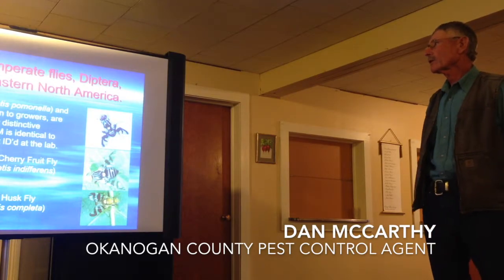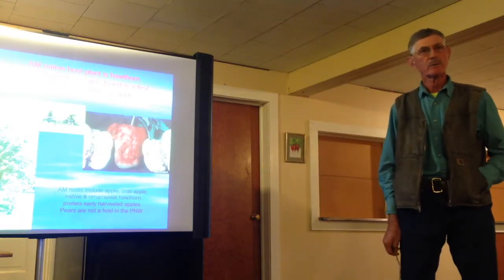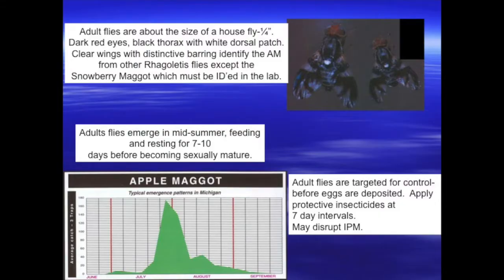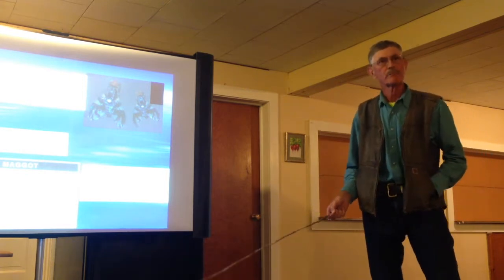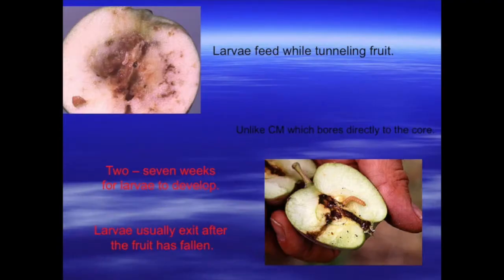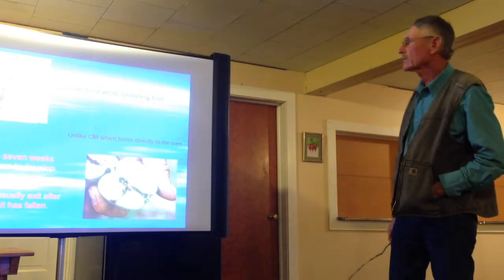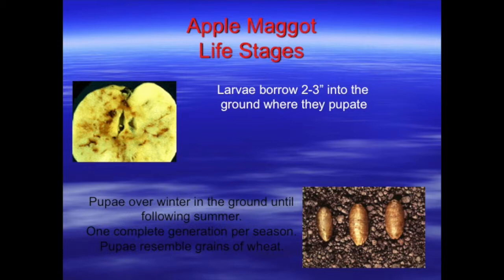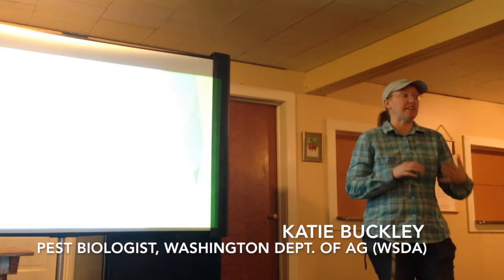Apple Maggot: Methow Conservancy "First Tuesday" Presentation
Katie Buckley, pest biologist for the WSDA, and Dan McCarthy of the Okanogan County Horticultural, Pest, and Disease Control Board discuss the apple maggot pest, and the proposed quarantine for the upper Methow Valley.